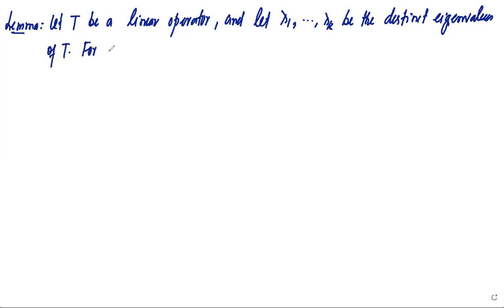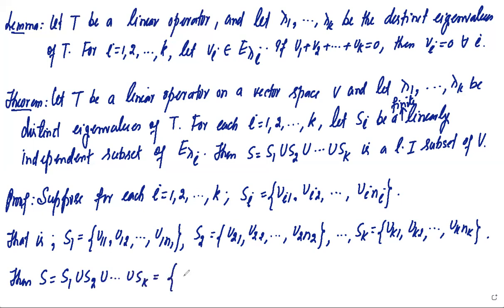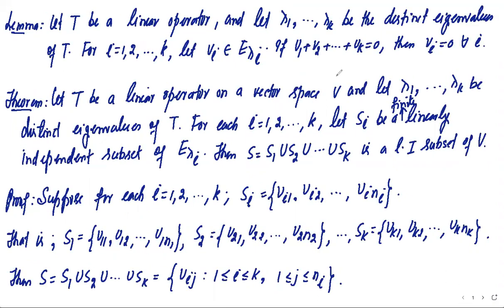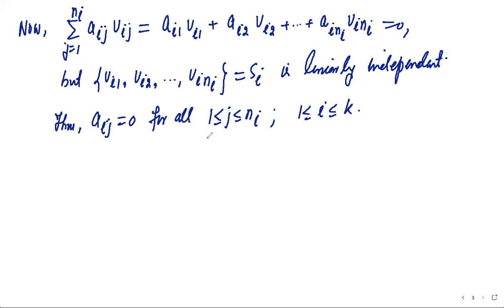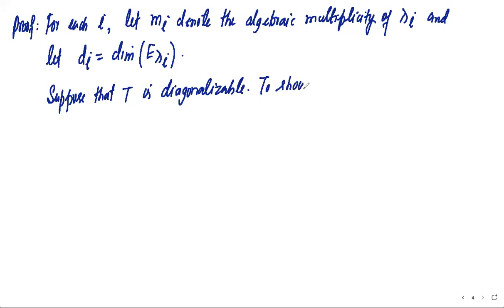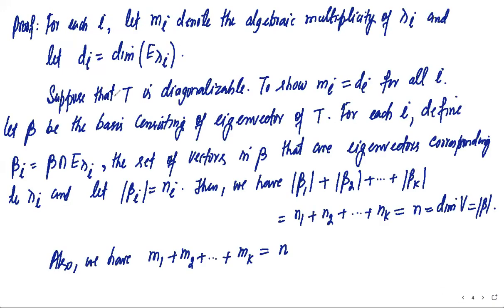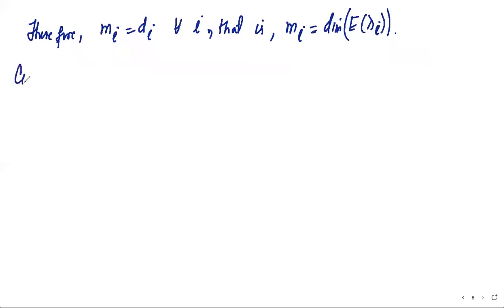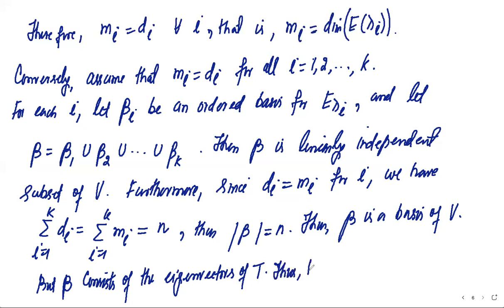Lecture 17 Diagonalization Test of Linear operator